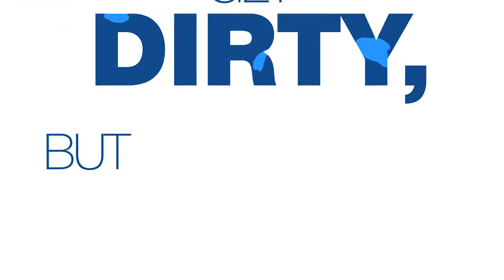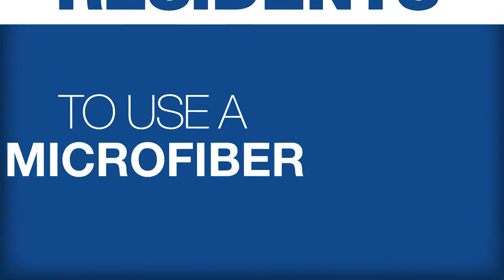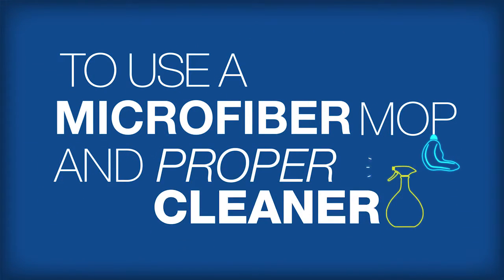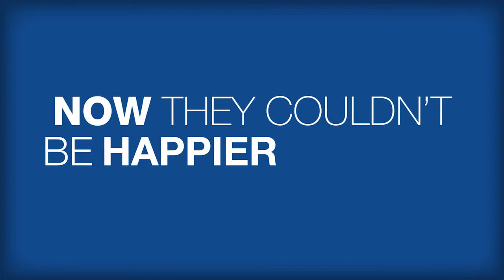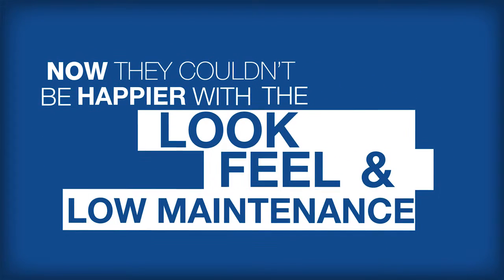Property Manager's Dilemma: Flooring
We’ve had problems in the past with residents who didn’t take care of their floors, so we installed sheet vinyl in the kitchens, living rooms and bathrooms because it’s easy to clean. The surfaces still get dirty, but we’ve encouraged residents to use a microfiber mop and the proper cleaner. Now they couldn’t be happier with the look, feel and low maintenance of their flooring.

Visit LowesForPros.com for property maintenance products and materials.